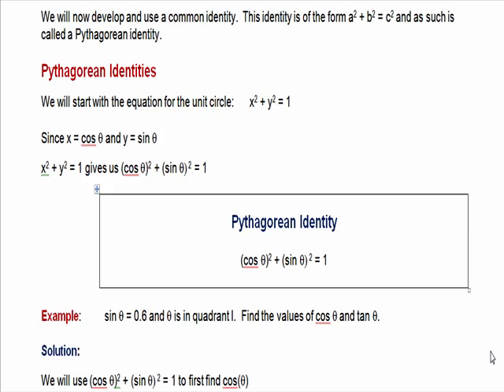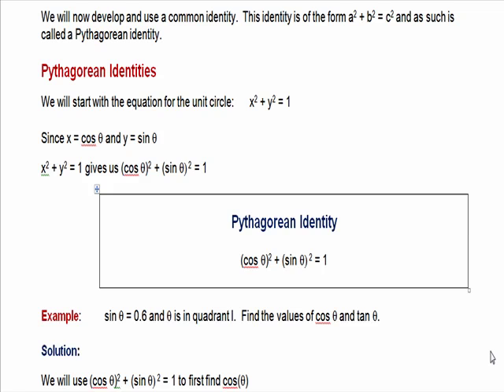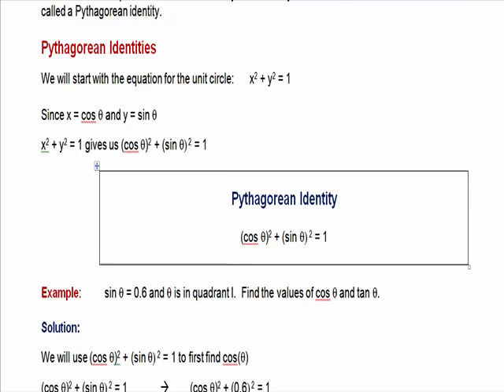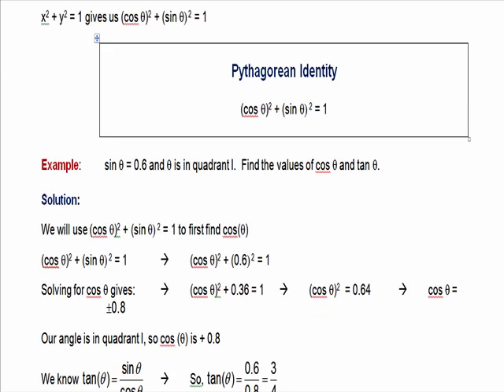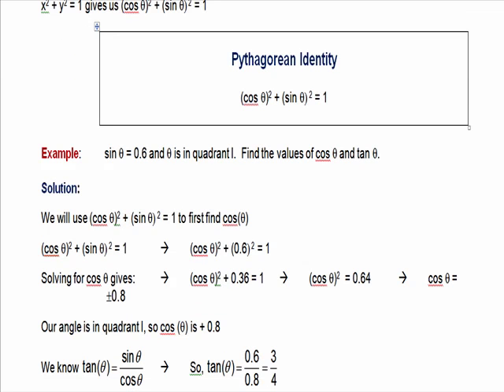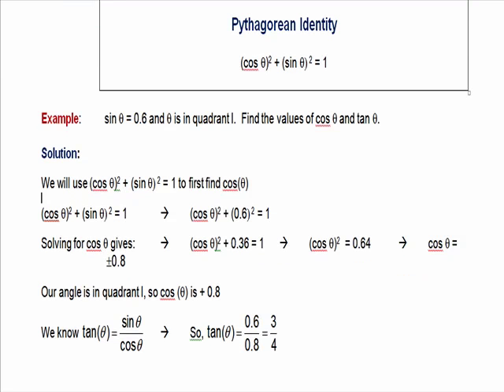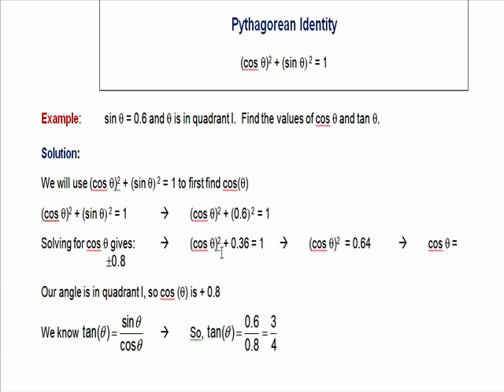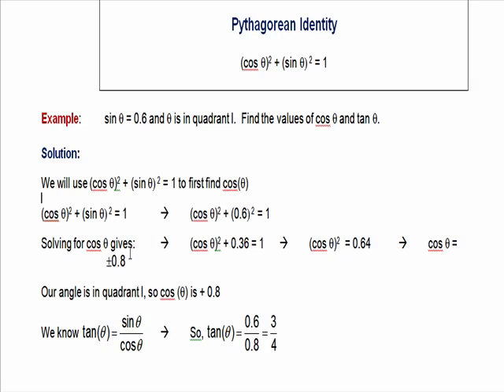Section 7 4 e